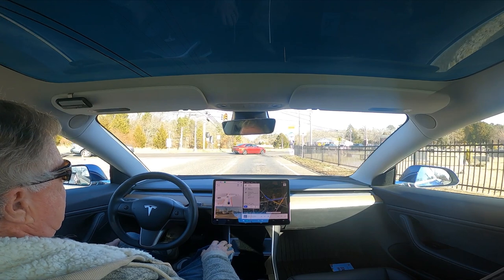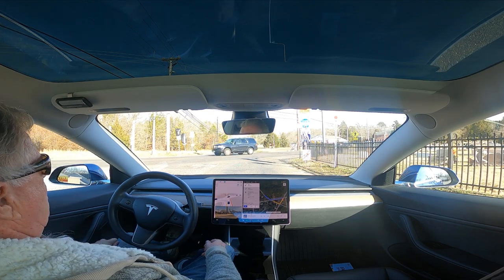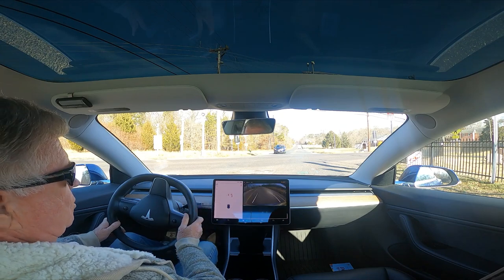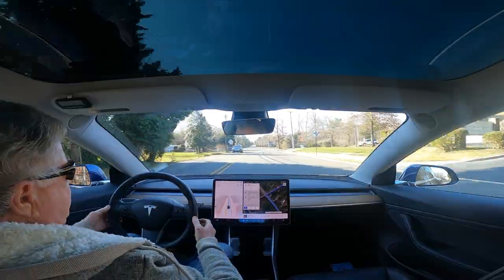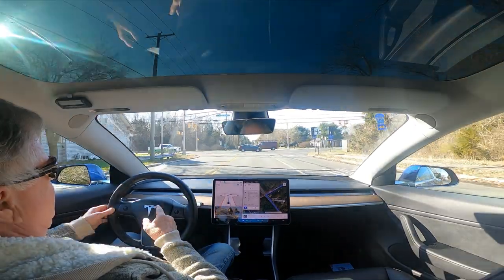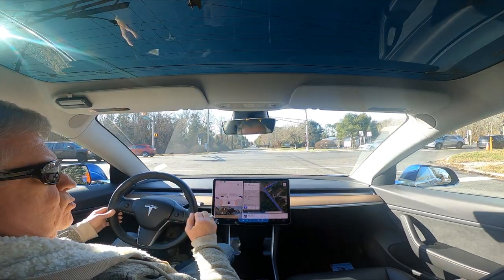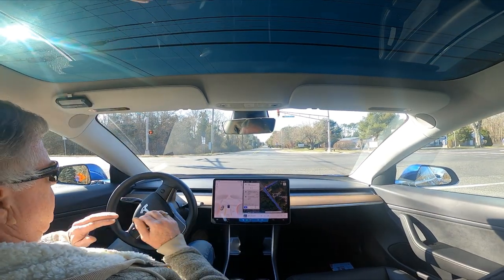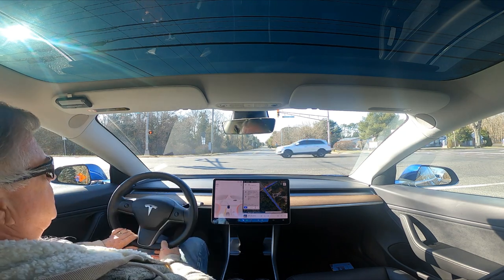Tesla FSD Beta 10.69.3.1 Want to turn left on red at these intersections landscape view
This is an issue with this version and I believe it started with version 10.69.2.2 in my case.